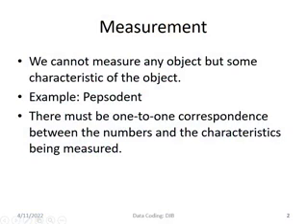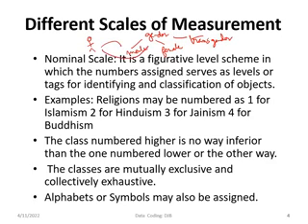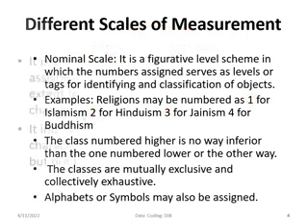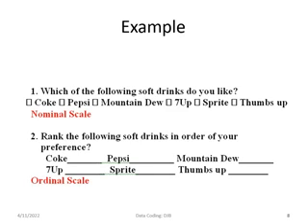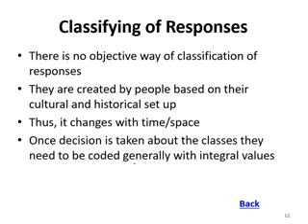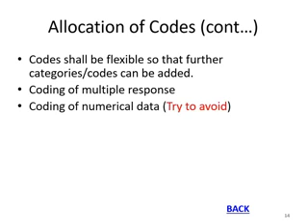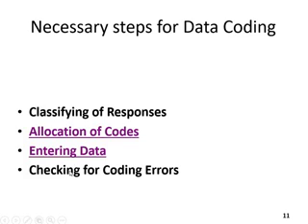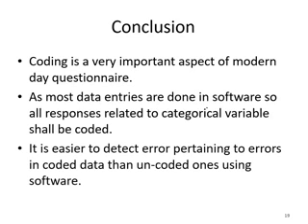Video Upload 19: Data Coding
This is a presentation of coding data that is friendly for data analysis through statistical software